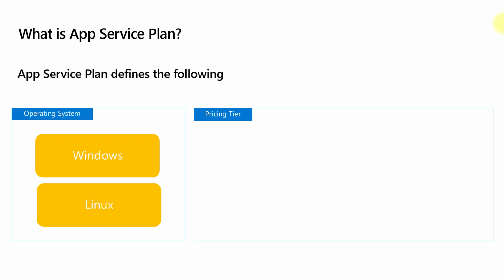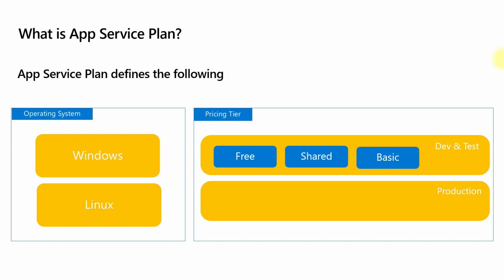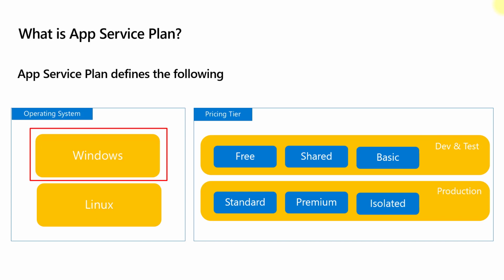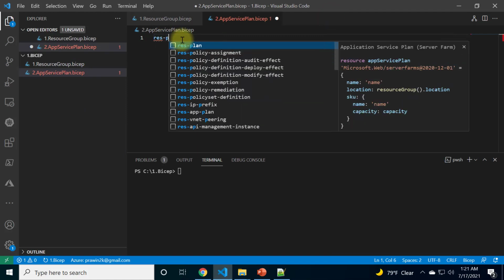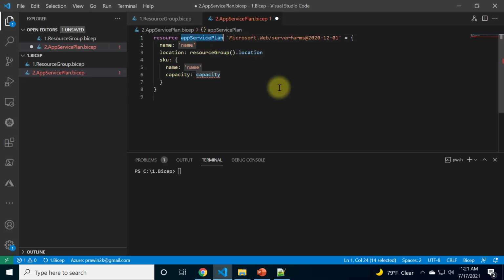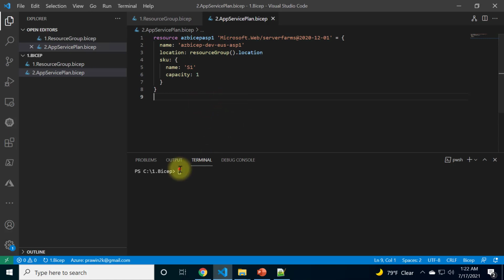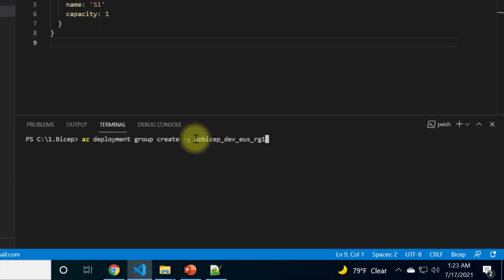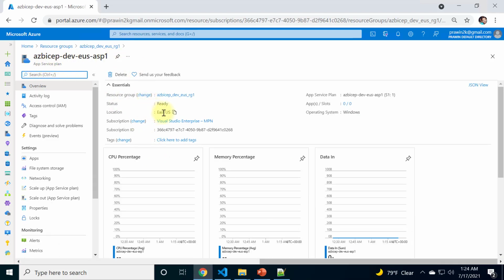6. Azure Bicep - Create App Service Plan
In this video, you will learn what an AppServicePlan is and learn how to create it using Azure Bicep